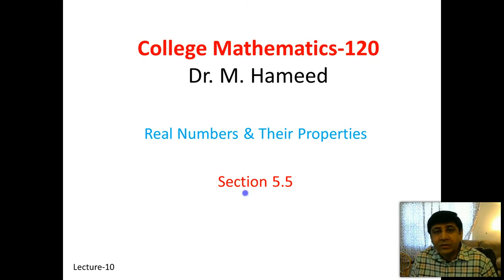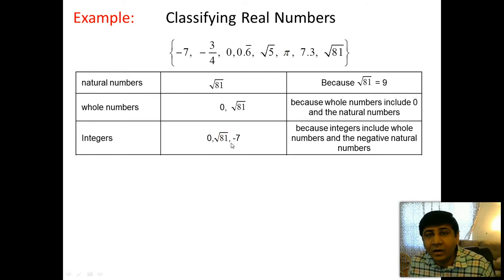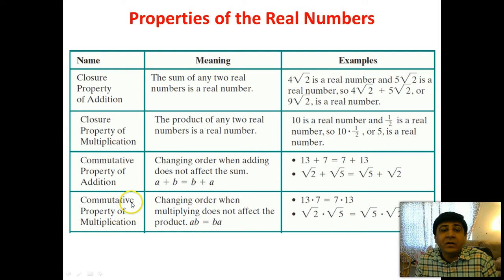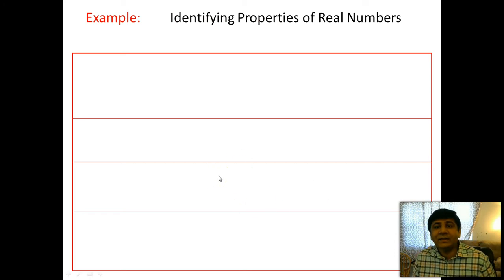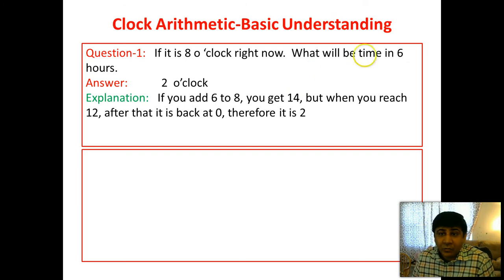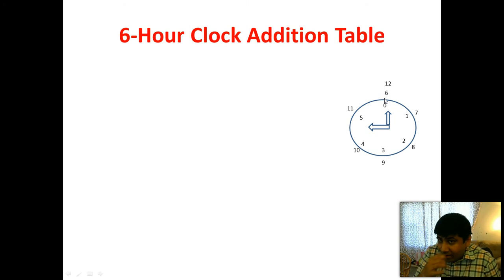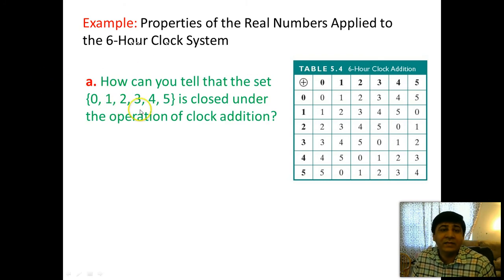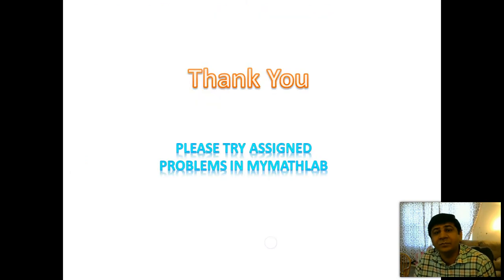Real Numbers system & Their Properties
1. Define the Real number System, etc.
2. Recognize the subsets of the real numbers.
3. Recognize the properties of real numbers.
4. Apply properties of real numbers to clock addition.